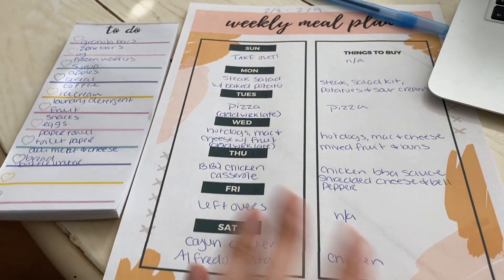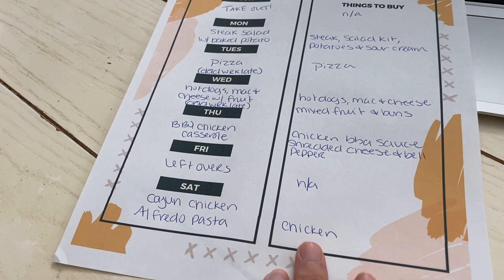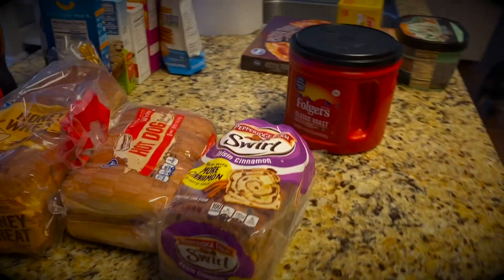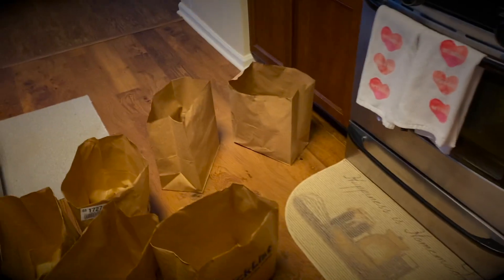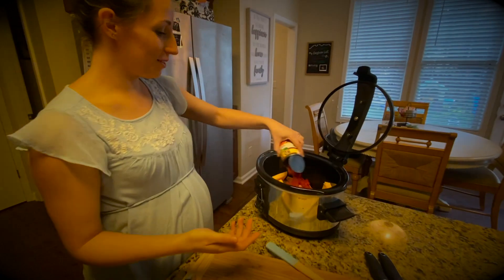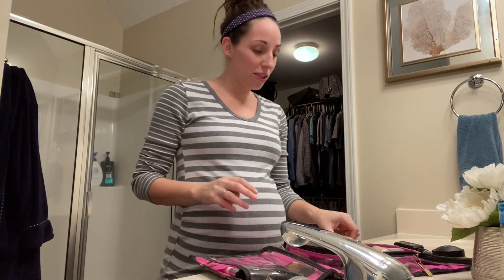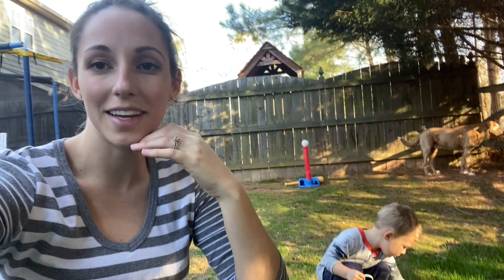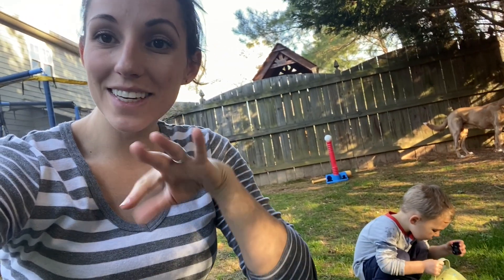MEAL PREP | GROCERY HAUL | PREGNANT DITL | Paige L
In this vlog I show a handful of useful tips on how to budget for groceries and a quick and easy cheese dip recipe. Meanwhile enrolling my toddler into preschool and a few chores around the house!